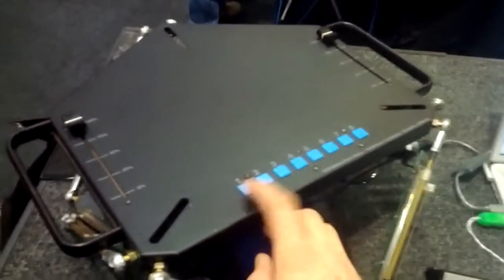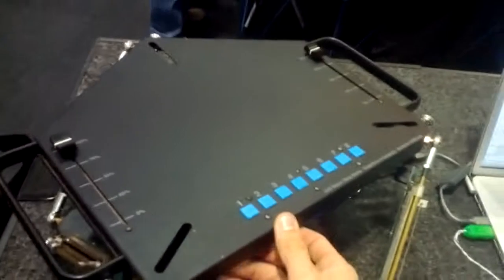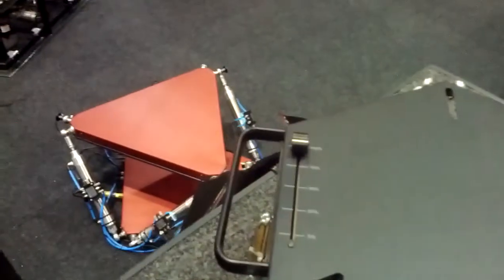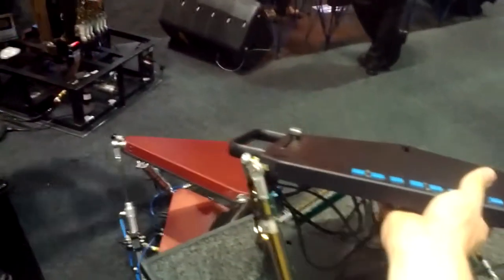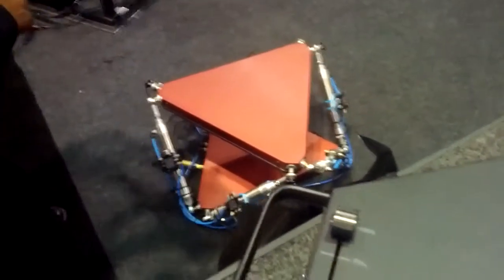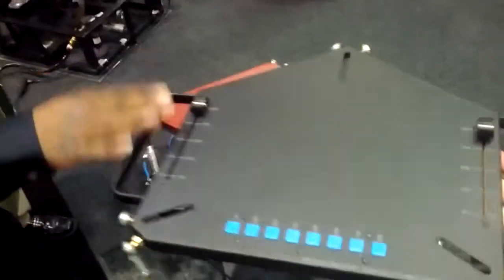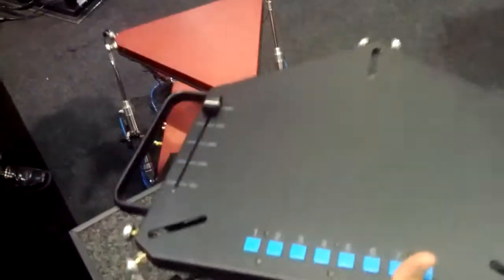Variable Pneumatic hex base